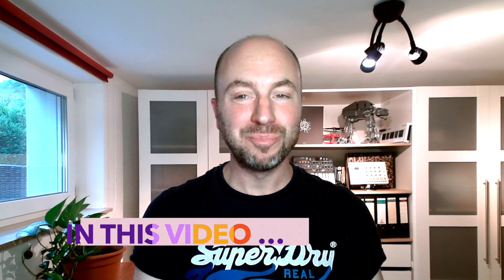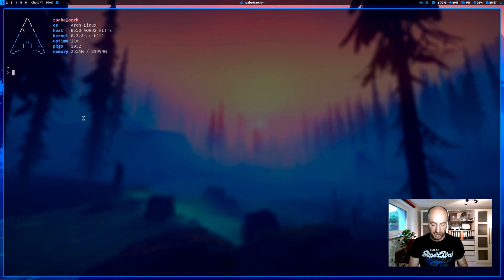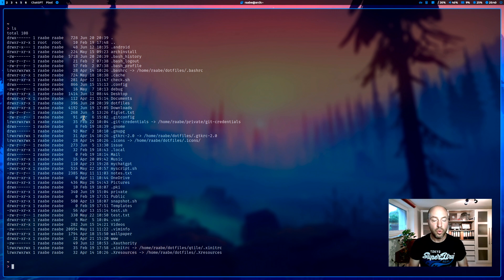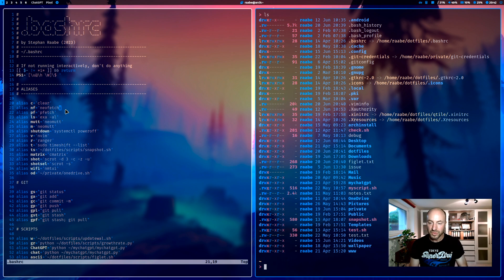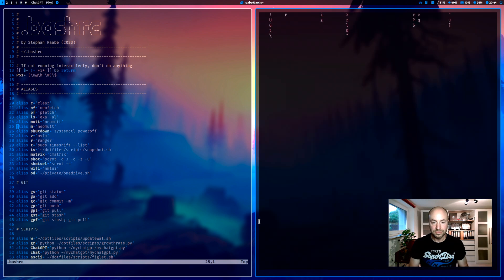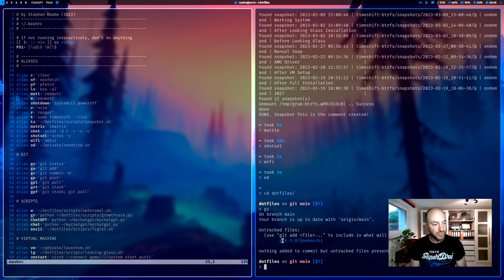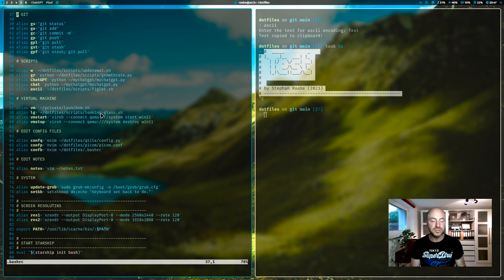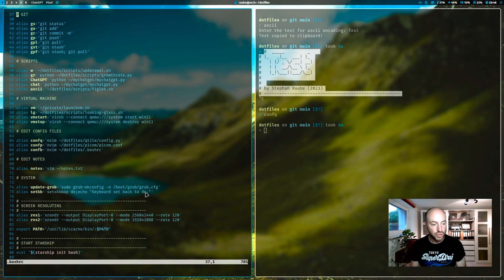ALIAS command in LINUX. Productivity BOOSTER to SPEED UP your workflow.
Aliases in Linux serve as convenient shortcuts for frequently used commands, enabling the execution of lengthy commands through a concise keyword. This not only enhances efficiency but also aids in command recall.

Alias is pne of the best and valuable linux commands. Learn more on this tutorial.

By assigning aliases to frequently utilized commands, considerable time can be saved.

00:00 Overview
00:55 Example
02:23 .bashrc file with my aliases